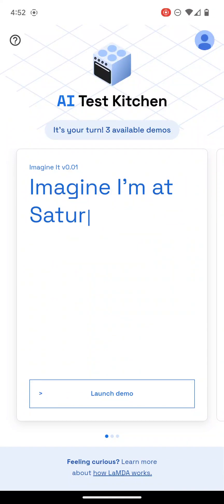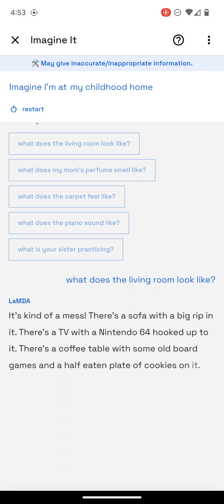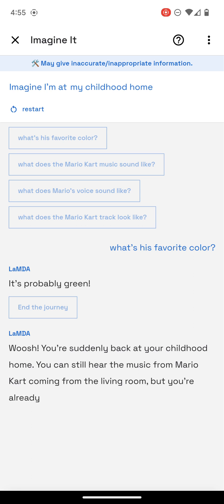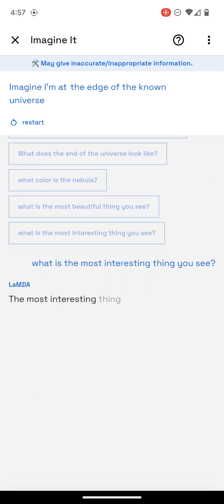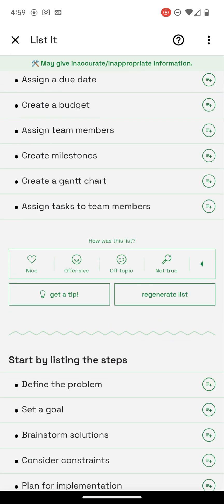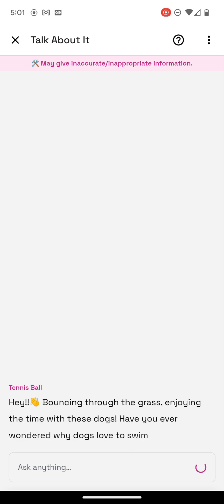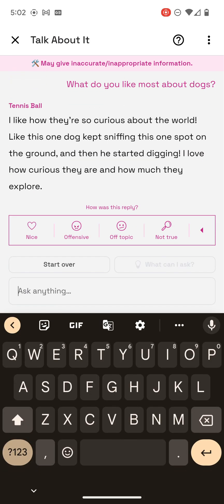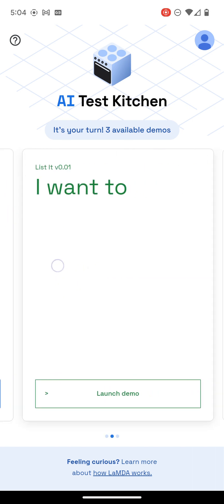LaMDA AI Test Kitchen Demo Google AI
In this video I walk through 3 LaMDA AI demos.

vits.app

Recorded via screen record on Pixel